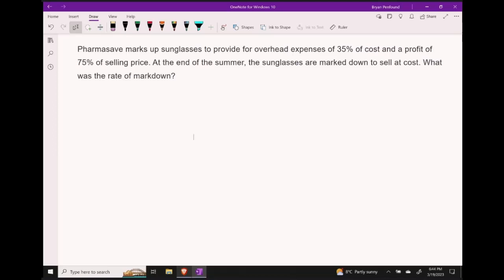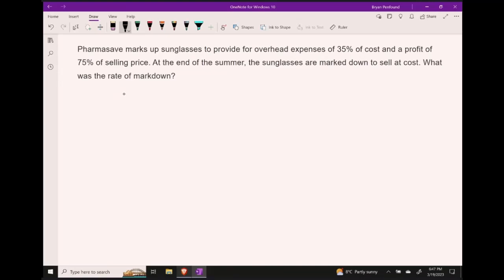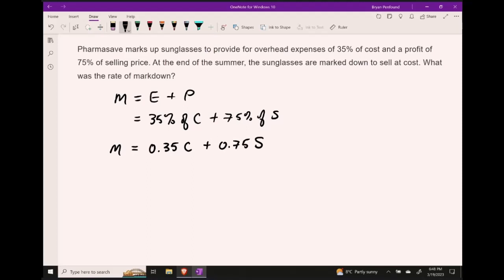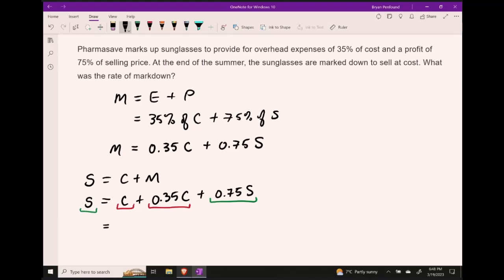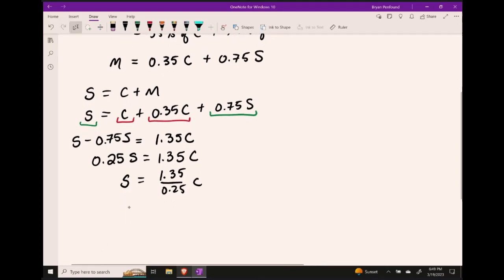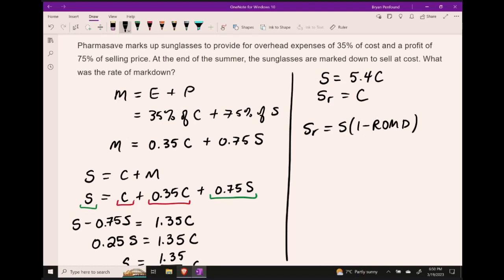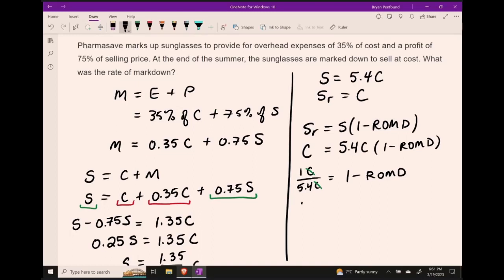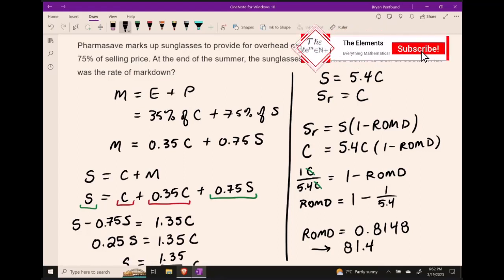Business Economics: Merchandizing Q15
Learn how to solve a word problem involving sale pricing, markups and markdowns.

===LINKS===
FREE Business & Financial Mathematics Text: